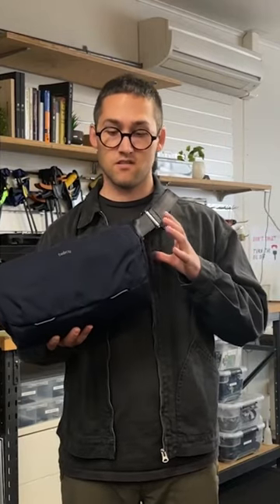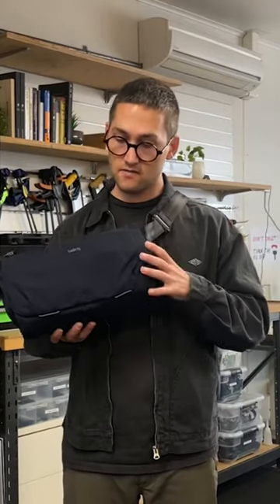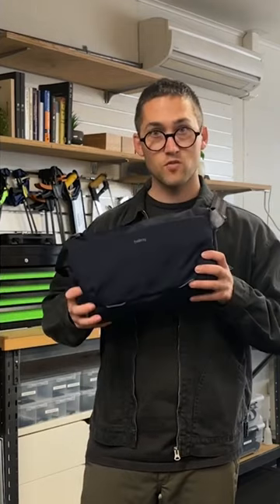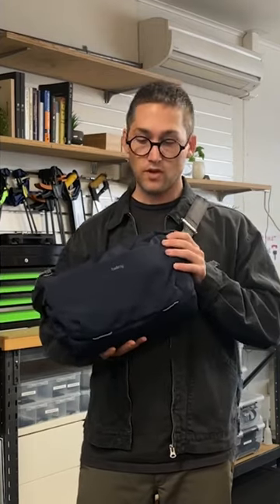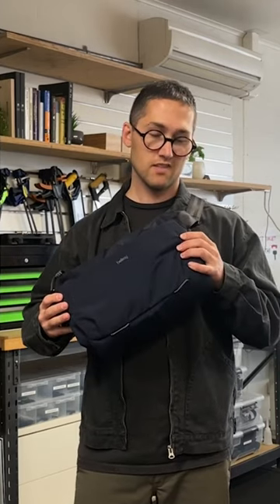Behind the design: Venture Sling 10L - Camera Edition